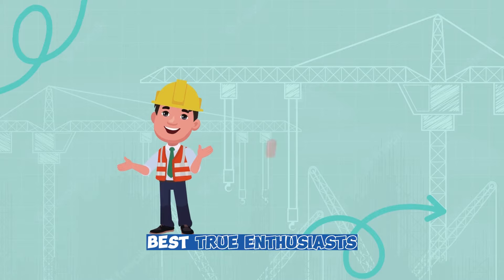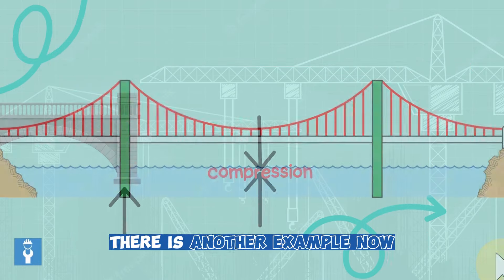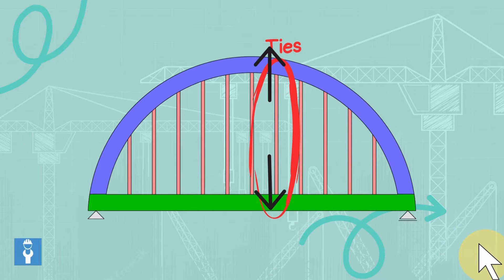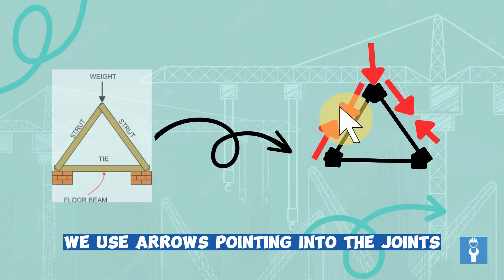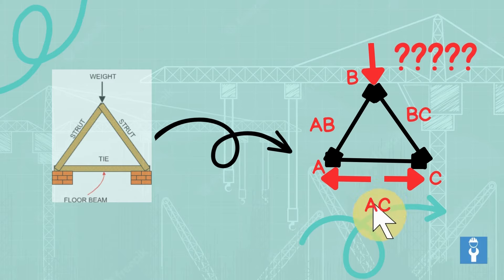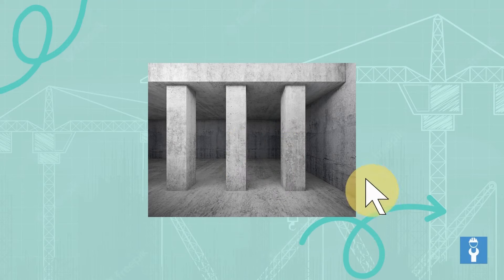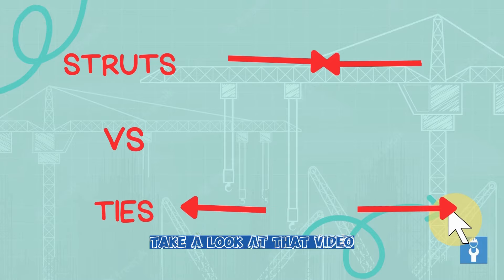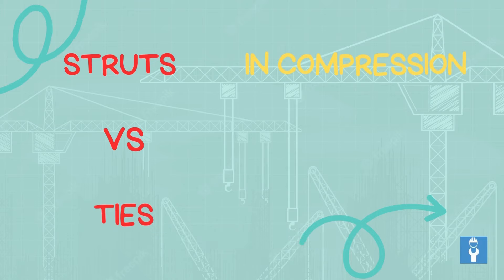What are Struts and Ties? How to identify them? Examples in Force Diagram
If you’re new to structures, you’ll probably going to listen some basic terms like struts and ties. That’re actually two of the most critical components of any structures.

Do you know you can easily identify the struts and ties in a simple bridge?

Yes! And in our today’s video we’re going to explain what are struts and ties, what’s the difference between them and obviously how you can identify them by just looking at them.

Now if you think of a column, what forces you can imagine are being imposed? Well, it can’t be tension. Ideally, all columns are meant to bear compressive forces and are thus called struts. In fact, a strut in engineering terms is referred to as a short column i.e. the one that won’t have any buckling…or…bending I mean.

So, the basic difference between struts & ties is the direction of forces. I’ve made another video about difference between compression and tension. Go and check that as well if you’re new to stresses.

Anyhow, coming back to ties, imaging a spring being pulled. The spring is going to resist that tension and in that case we can say it’s a tie. Another example can be of a truss bridge element that is resisting tension.

So in a nut shell, we can say the strut is a structural member in compression while a tie is a structural member in tension.